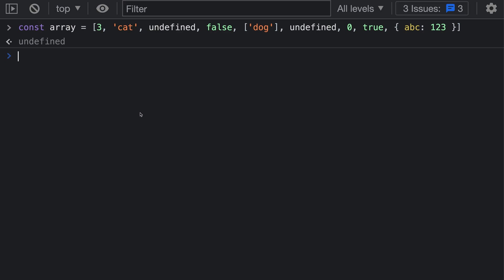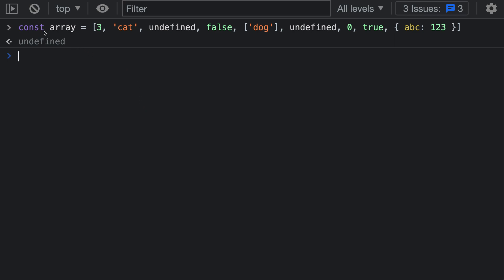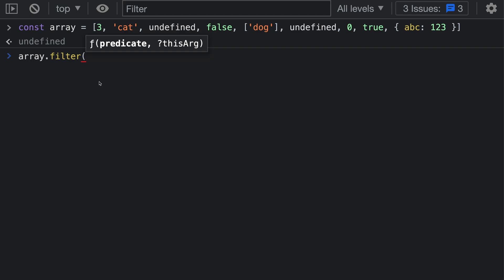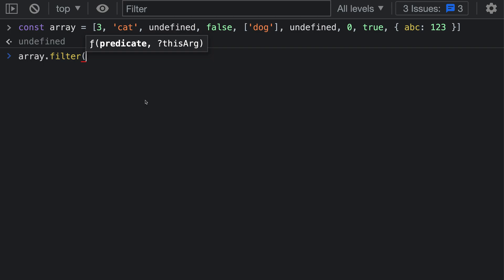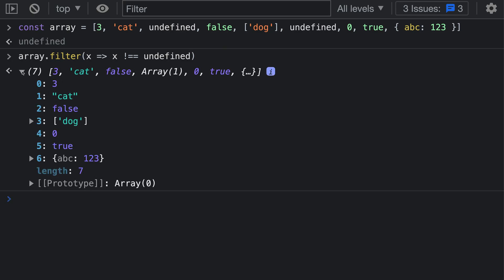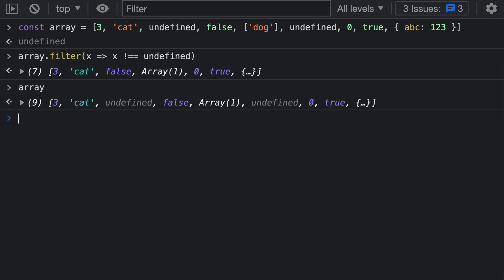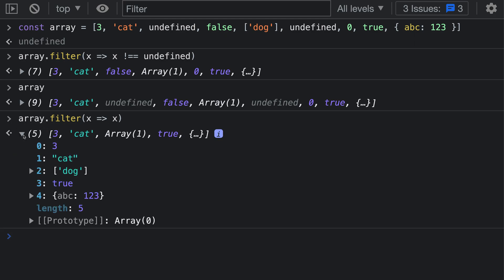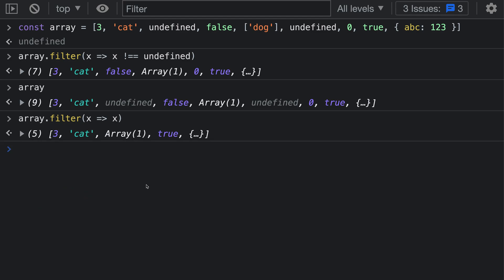JavaScript tips — Remove undefined values from an array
The built-in filter method on javascript arrays makes it easy to remove undefined values.

To only removed undefined values, use:

myArray.filter(function(x) { return x !== undefined; });

This will return a new array with all undefined values from 'myArray' removed. This does not modify the original array.

If you search online, you may see other resources suggesting doing this using:

myArray.filter(function(x) { return x; });

or

myArray.filter(Boolean);

These approaches may not be what you want as they will remove every falsy value from the array (such as 0, empty strings, and false) along with the undefined values